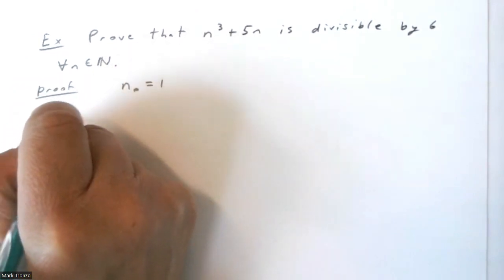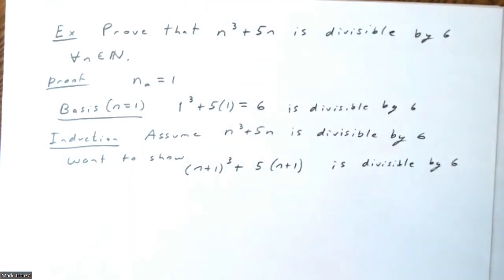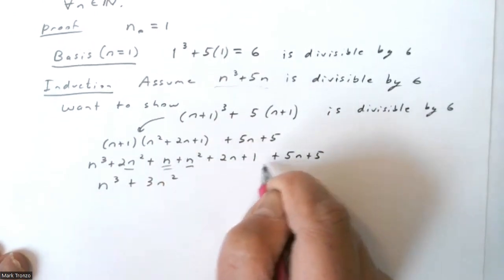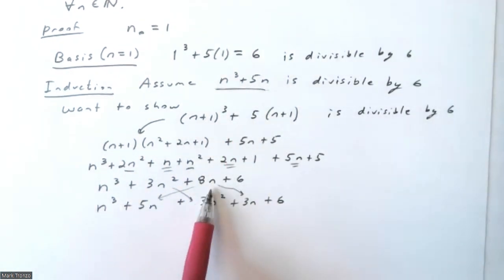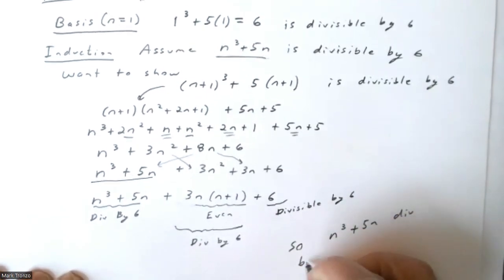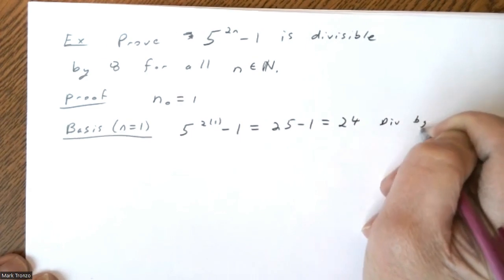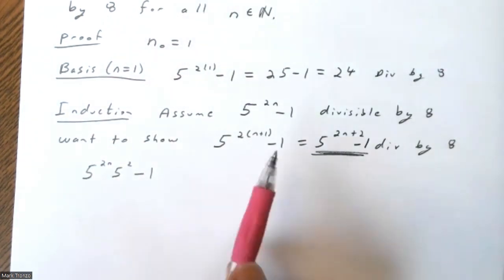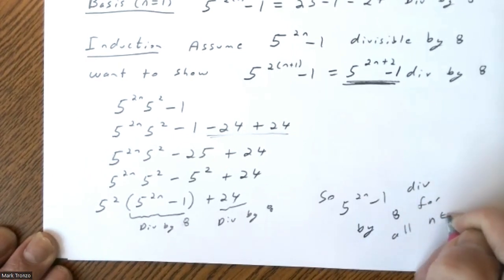Intro Real Analysis Induction Part 2 - Divisibility